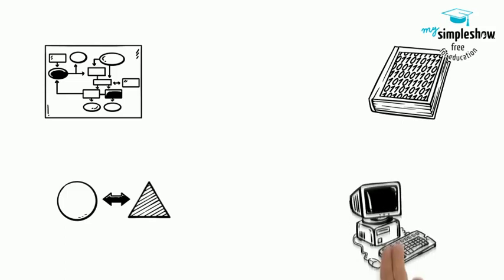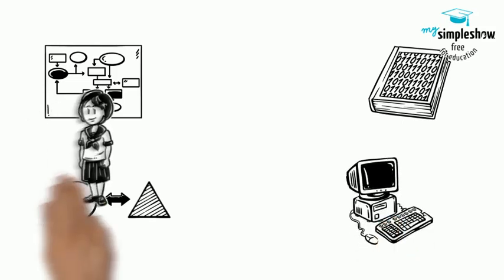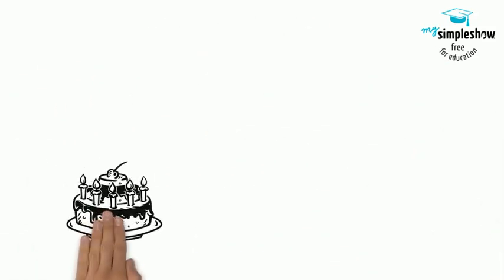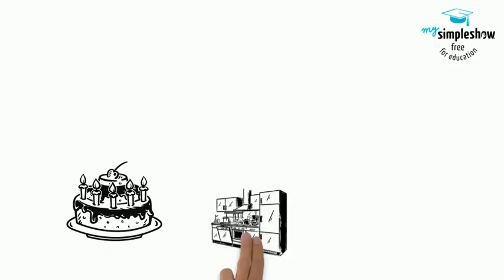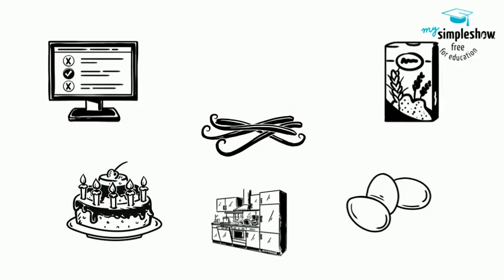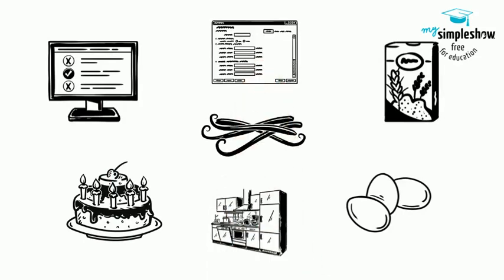Analogy on a process in Operating System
This is an analogy on a process and how it differs from a program in Operating System